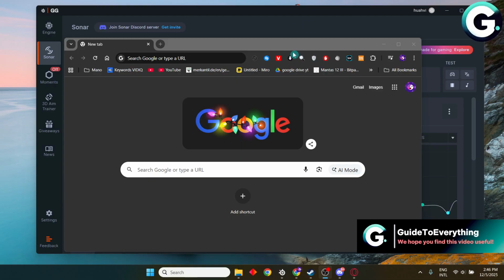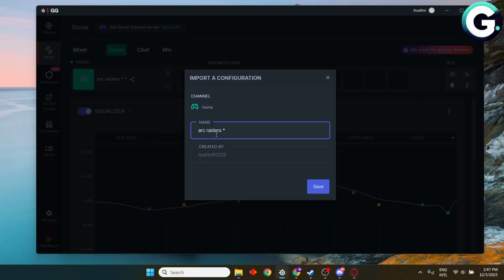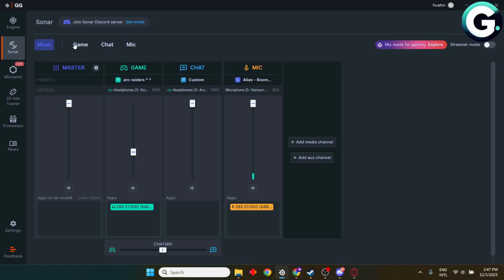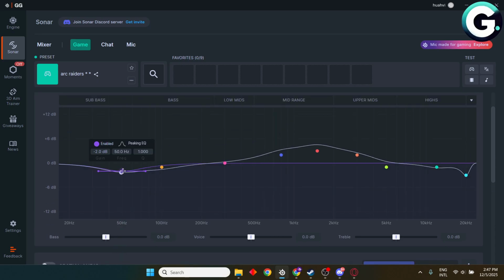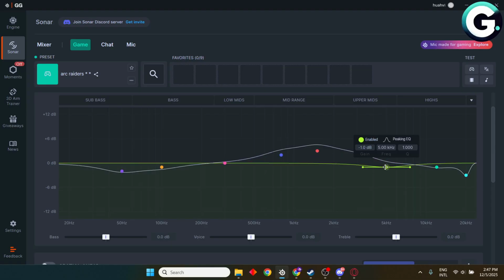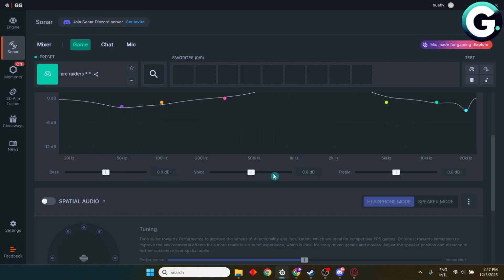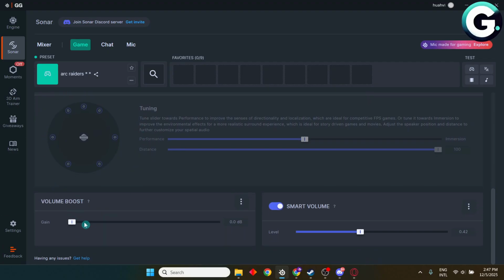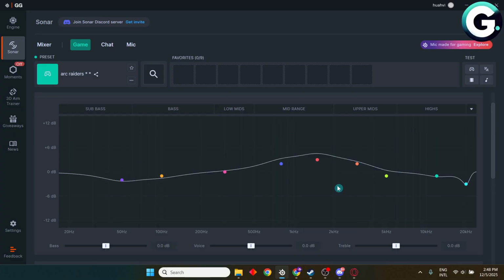Best SteelSeries Sonar Settings for Arc Raiders (Full Guide)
Hello in this video I will show: Best SteelSeries Sonar Settings for Arc Raiders (Full Guide)

In this video:Best SteelSeries Sonar Settings for Arc Raiders (Full Guide)